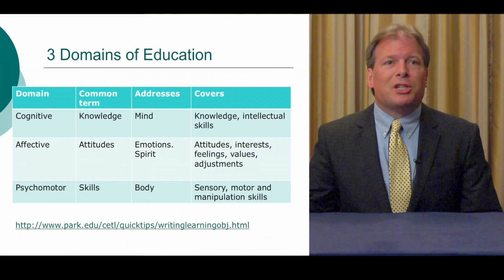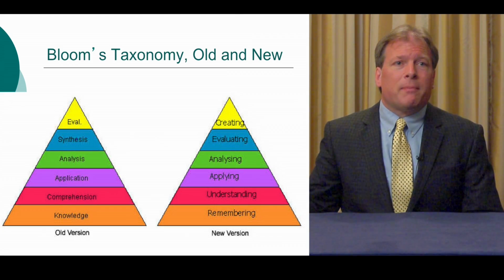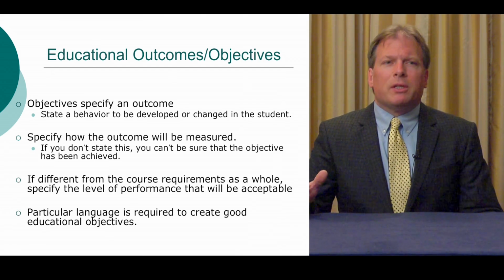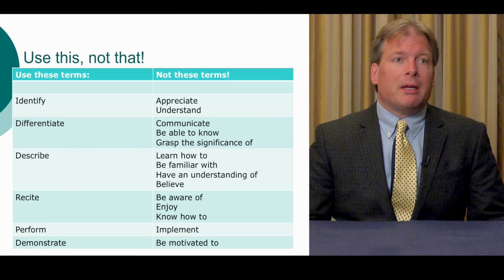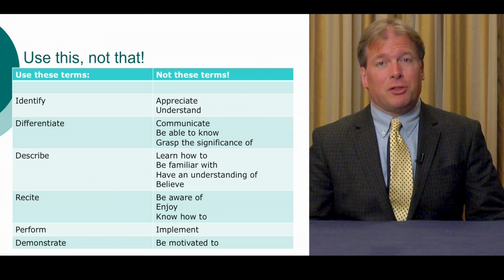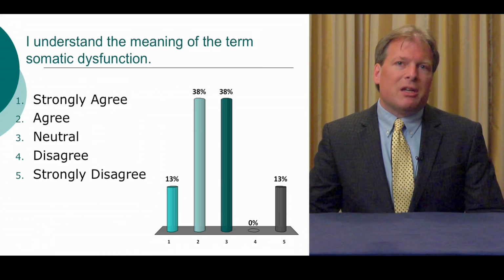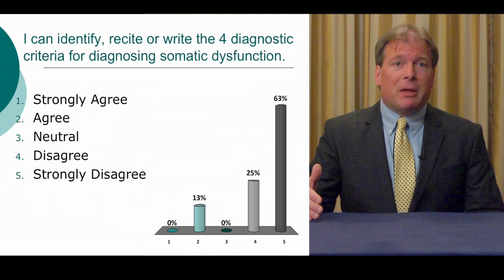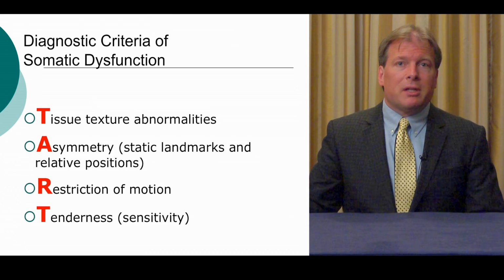Rowane 1a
This video is about Rowane 1a